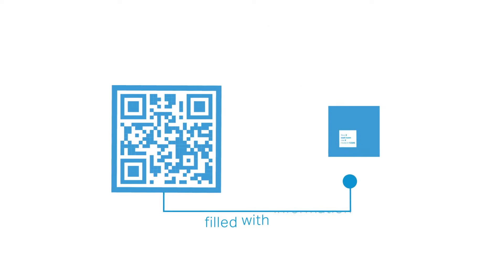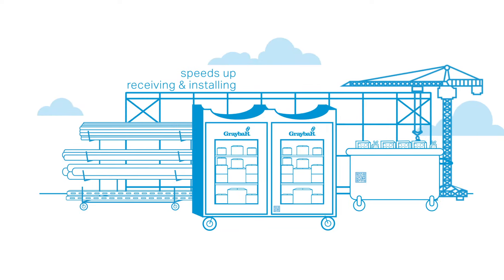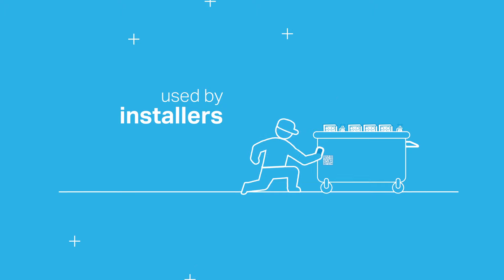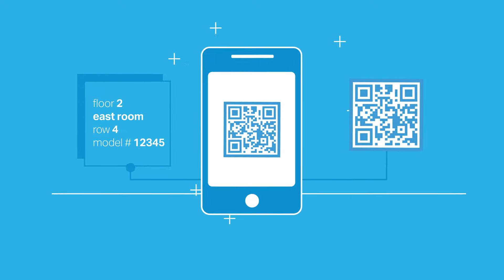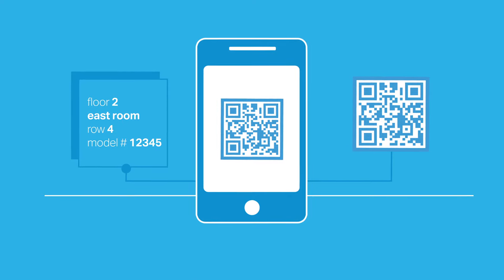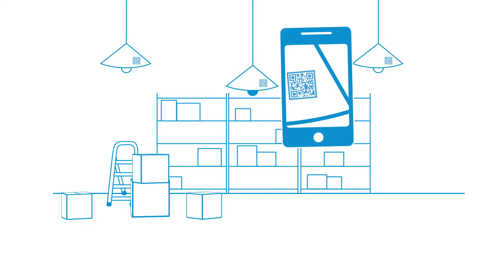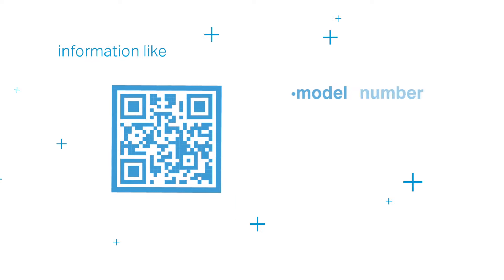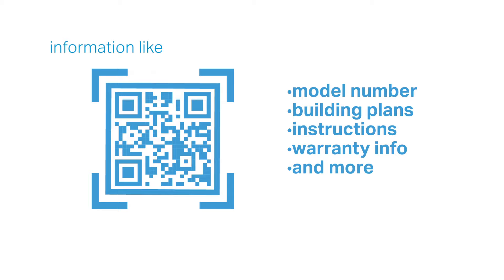Graybar QR Codes - Explained in 30 Seconds